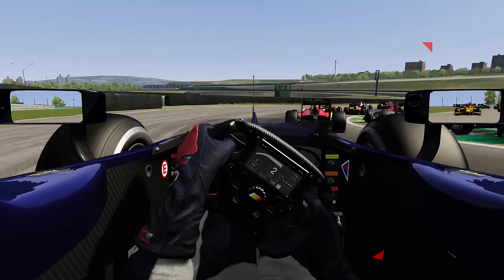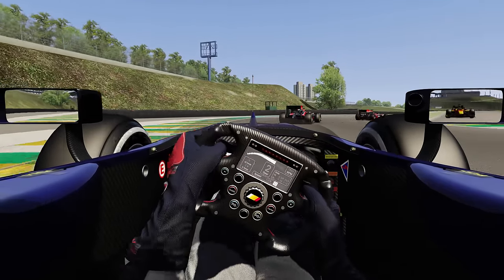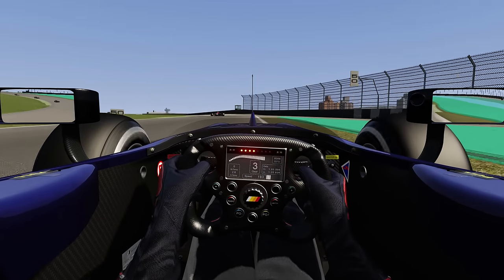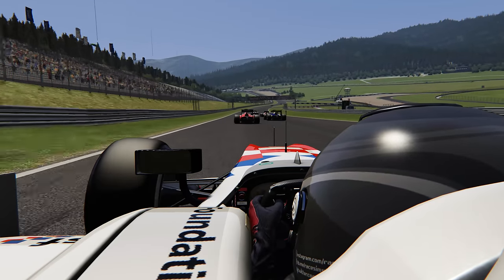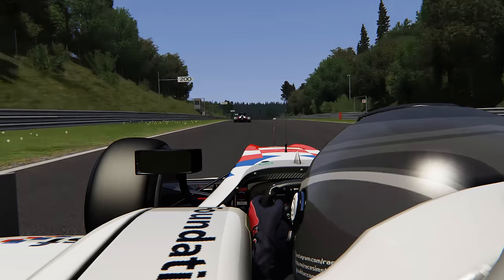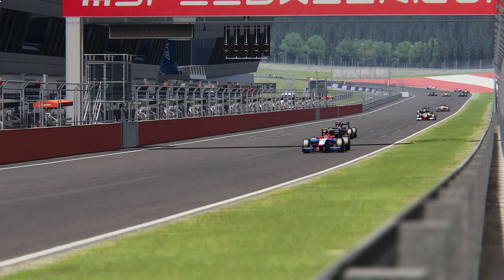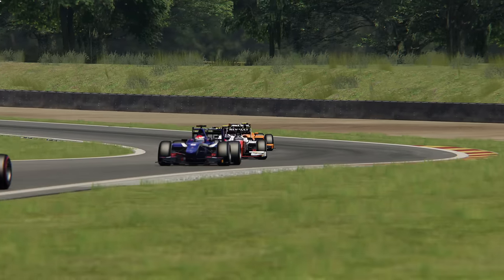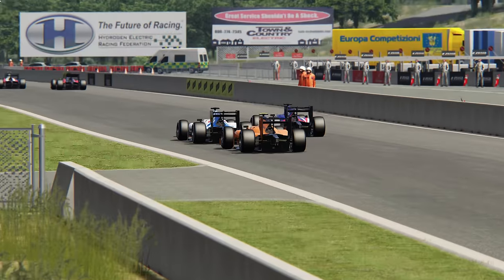Le Mod à la mode #57 : RSS Formula 2 (Assetto Corsa) [4K]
Bon visionnage, les amis.

► Ma configuration pour les tournages:

• Clavier - Logitech
• Souris - Thrust MXT
• Volant - Thrustmaster TS-PC Racer + TH8R + T3PA + 599XX Evo 30.